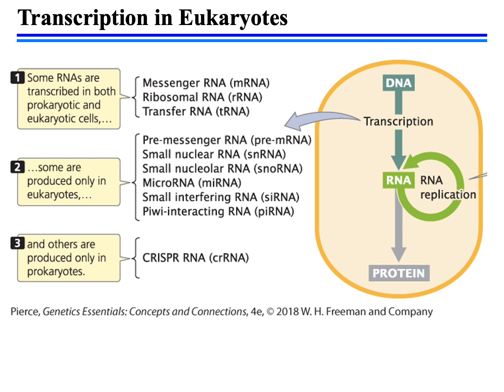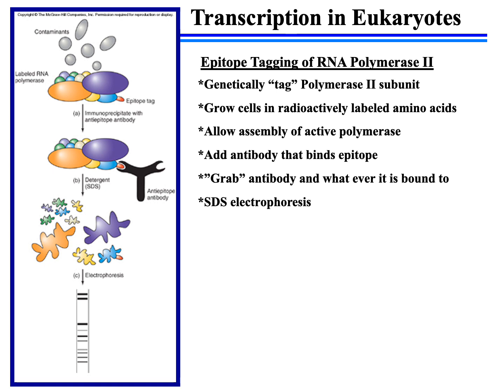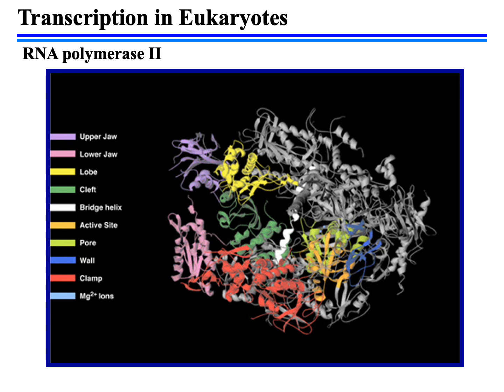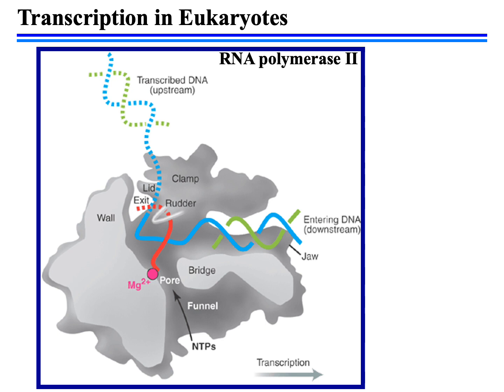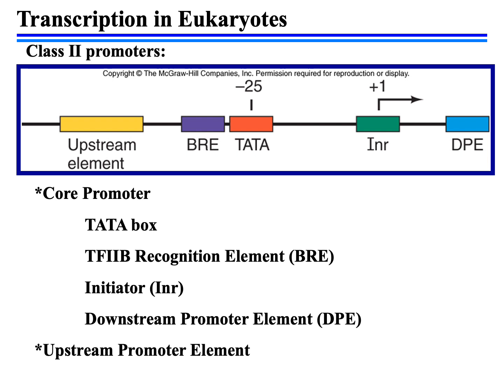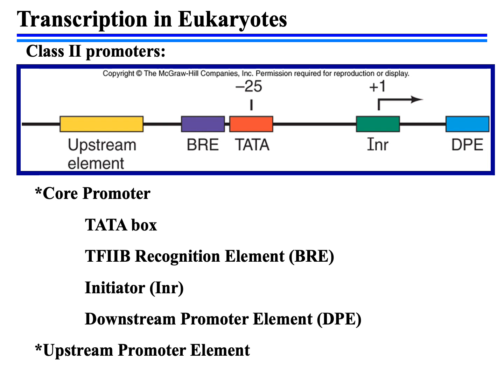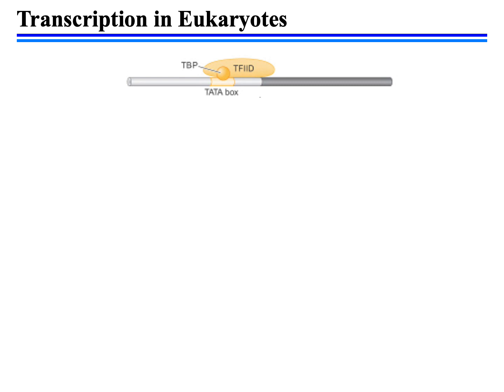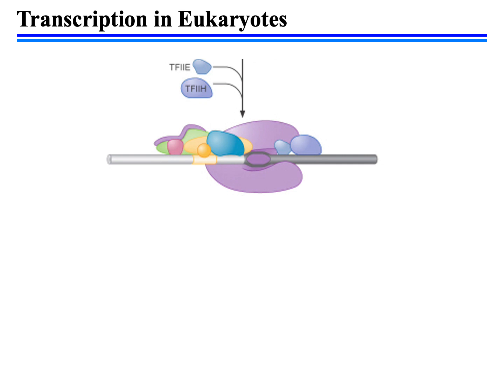BIOL4440-Transcription in Eukaryotes Part 1